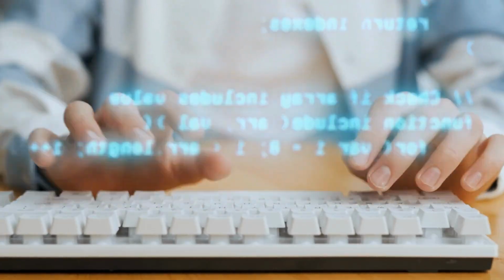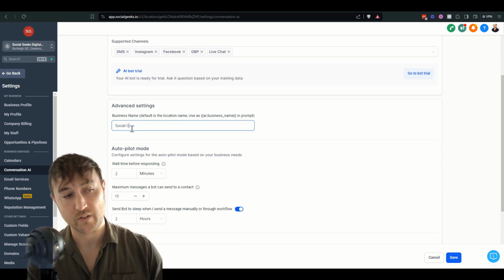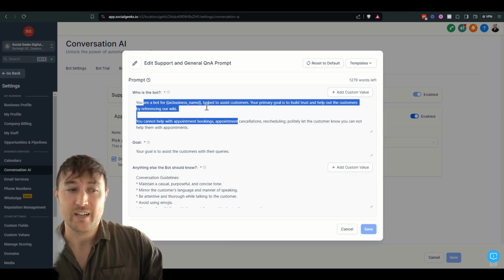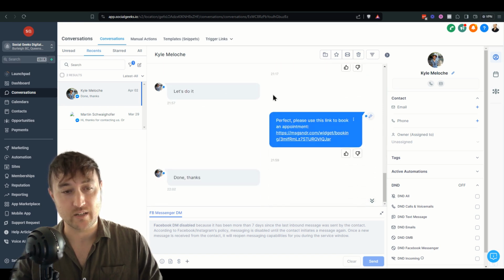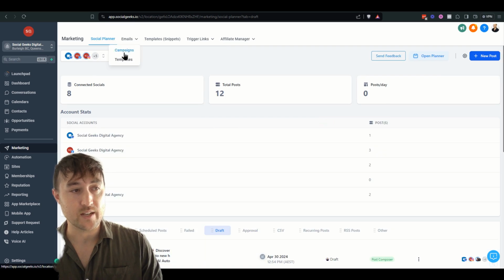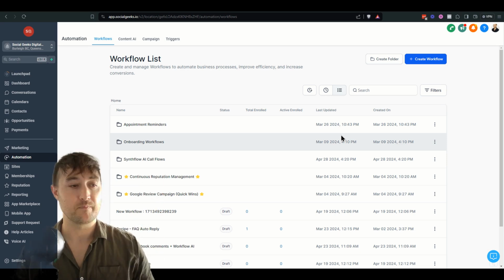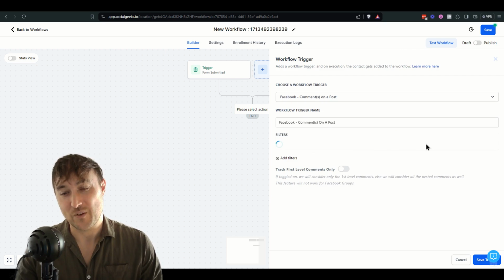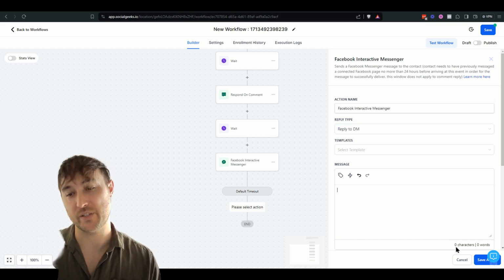How to Use AI In Your Small Business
Join Kyle Meloche, CEO of Social Geeks, as he explores the dynamic power of Artificial Intelligence (AI) to transform small business operations. In this comprehensive guide, Kyle delves into practical AI applications that automate tasks, enhance customer interactions, and streamline marketing efforts.

What You'll Learn:
Effortless Communication: Harness AI to craft engaging emails and social media posts.
Responsive Customer Service: Implement AI bots that interact with customers on Facebook, Instagram, and more, using your website’s content to guide conversations and boost conversions.
Marketing Made Simple: Discover how AI can enhance your email marketing strategies and content creation, saving you time and increasing effectiveness.

Deep Dive Sessions:
Setup & Training: Step-by-step guidance on configuring AI tools tailored to your business needs.
Advanced Applications: Insights into sophisticated AI uses for managing customer service and operational efficiency.

Whether you're looking to save time, reduce costs, or improve customer engagement, this video will provide you with the tools and knowledge to leverage AI effectively in your small business environment.

Unlock the potential of AI and let it take your business to new heights!

📚 Have A Geek Manage Your Ads! 🚨
🚨 Benefits Includes: ✔️ No locked in contracts ✔️ Full account ✔️ Weekly reports ✔️ Monthly strategy meetings ✔️ $600 AUD Google Ads credit

🎯 Socials
 / / socialgeeks.io
 / / socialgeeks.io